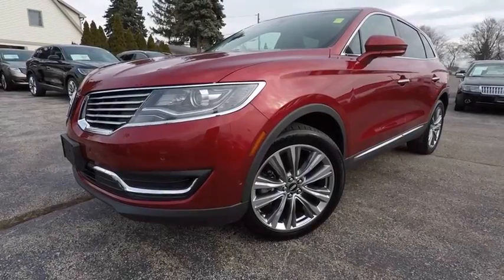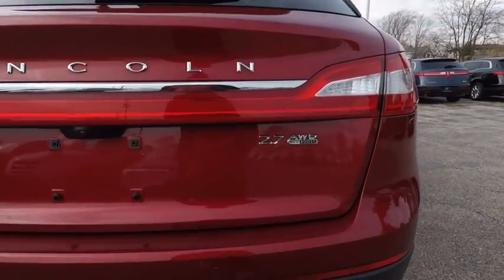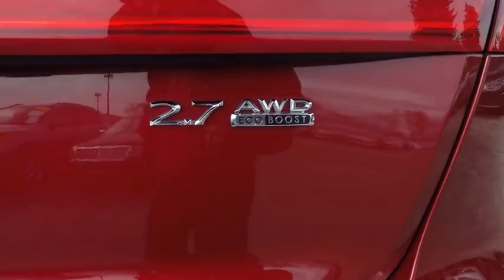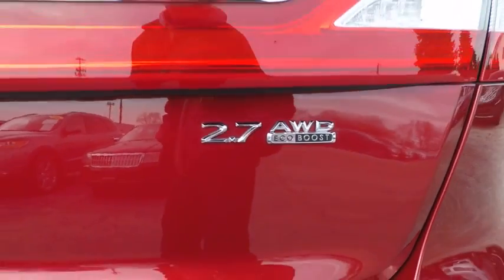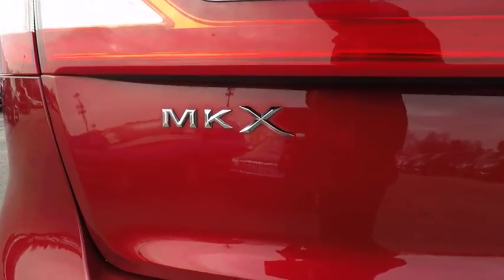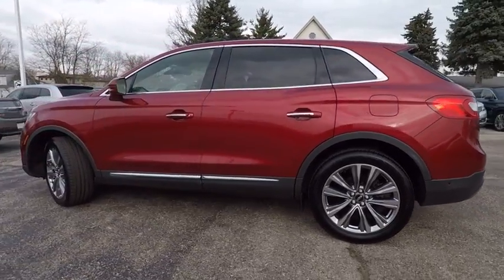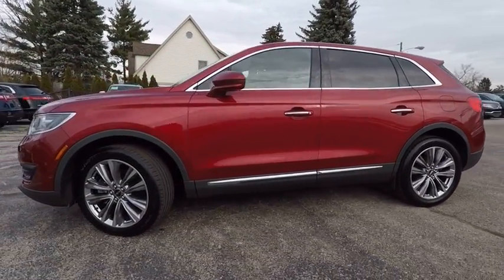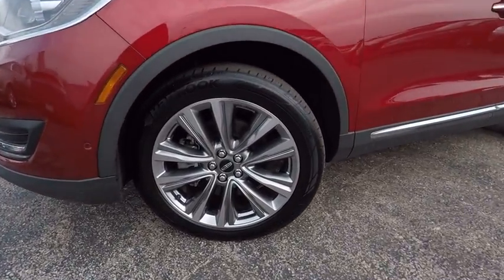2016 Lincoln MKX Westmont IL 7297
2016 Lincoln MKX Reserve AWD LOADED UP! $56MSRP

Ogden Lincoln of Westmont
100 Ogden Ave

WOW! ON THE WAY IN AND LOADED UP!!! ALL WHEEL DRIVE, NAVIGATION SYSTEM, REAR CAMERA, POWER PANORAMIC MOONROOF, 102A PKG RESERVE GROUP, 2.7L OPTIONAL V6 ECOBOOST ENGINE, CLIMATE PKG, HEATED FRONT AND REAR SEATS, TECHNOLOGY PKG, ACTIVE PARK ASSIST, FRONT AND REAR SENSORS, FRONT VIDEO CAMERA, DRIVERASSISTANCE PKG, LANE KEEPING SYSTEM, ADAPTIVE CRUISE, CLASS 2 TRAILER PKG, AND MUCH MORE!!! ALMOST $56000 NEW SAVE BIG $$$ CERTIFIED WITH A 6/100K FULL COVERAGE WARRANTY!